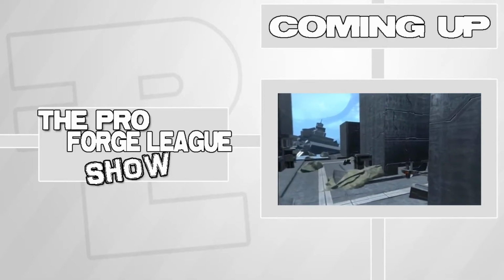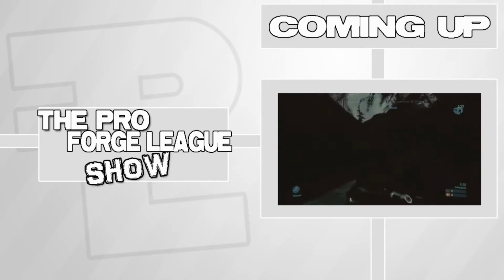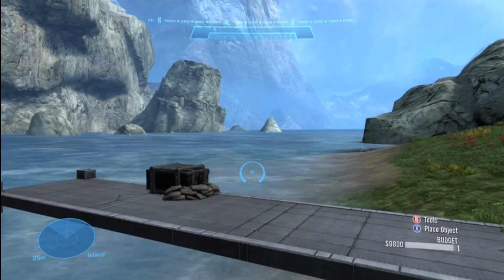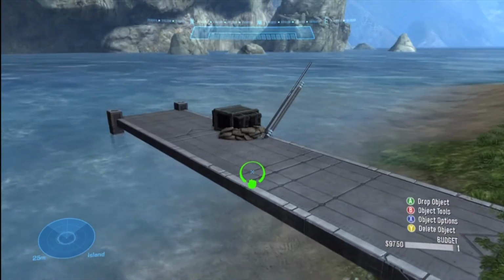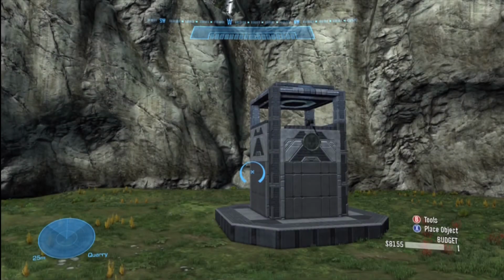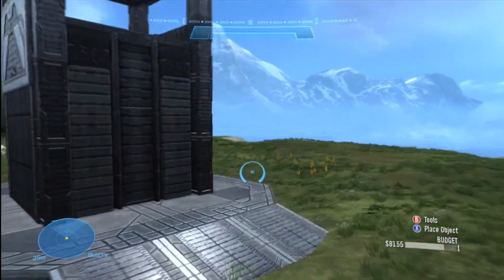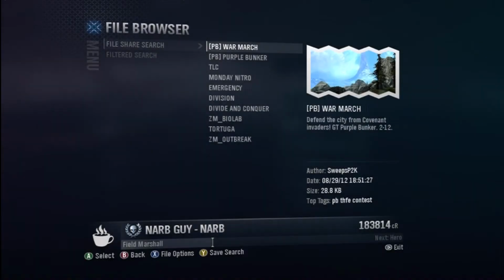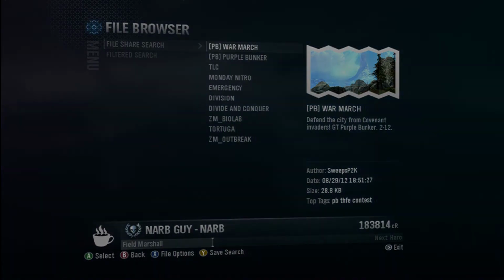TheProForgeLeague Show - Episode 14 (Slender II)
Download Slender II: (sorry, unavailable at the moment. Will be posted soon!)

---Credits--

Featured Forger of the Week: SweepsP2K

Clip of the week sent in by:

Forge Contest of the Week Winner: XxEasyTargetxX

Video Edited by: NARB GUY
Commentated by: NARB GUY